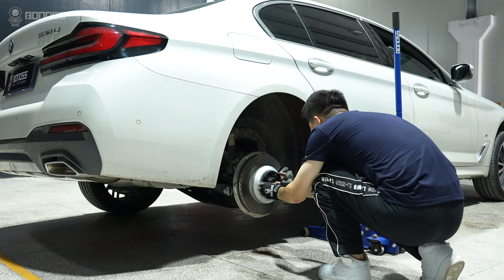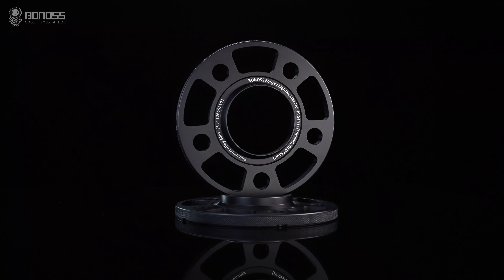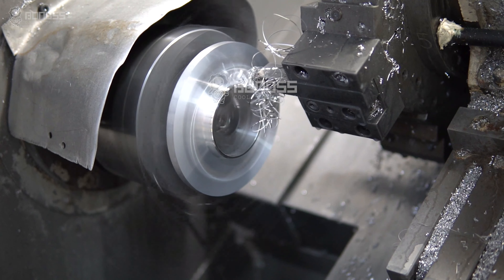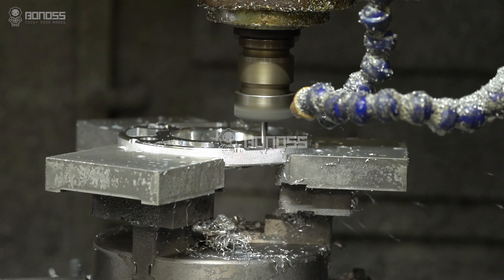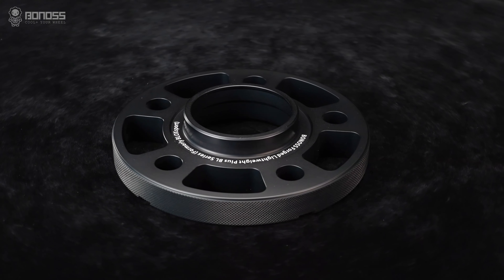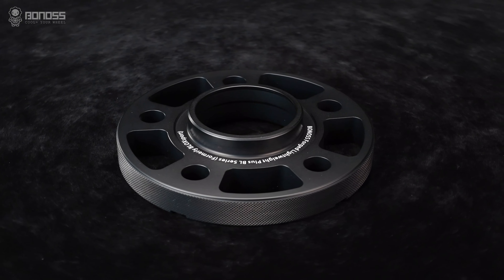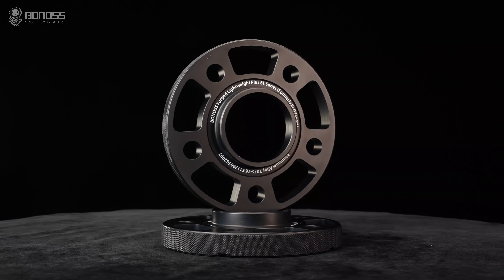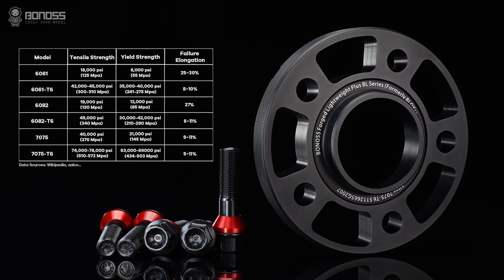It's Safe to Run 15mm Wheel Spacers on 2023-2024 BMW 5 Series? |BONOSS Car Parts(formerly bloxsport)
Typically 3mm-20mm wheel spacers are installed on 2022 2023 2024 BMW 5 Series, and we recommend using reasonable thickness to get a better stance.
As long as the BMW wheel spacers are high-quality so that they are safe. And the spacers’ outward adjustment position brings many benefits.

It's Safe to Run 15mm Wheel Spacers on the 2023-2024 BMW 5 Series? |BONOSS Car Parts(formerly bloxsport)

📄Information:
Work on: 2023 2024 BMW 5 Series
Product: BONOSS Forged Lightweight Plus Wheel Spacers & BONOSS Forged Grade 12.9 Extended Wheel Bolts (formerly bloxsport)
Material: Aluminum Alloy 6061-T6/7075-T6(Spacers)/ SCM440(Bolts)
Installation: 10mm Wheel Spacers + 37mm Extended Wheel Bolts
All Thickness: 3mm-20mm
Customized: 3mm-160mm
PCD: 5x112
CB: 66.5
Thread Size: M14x1.25